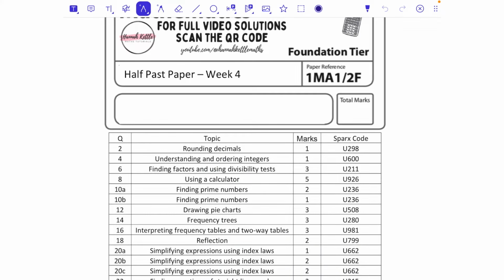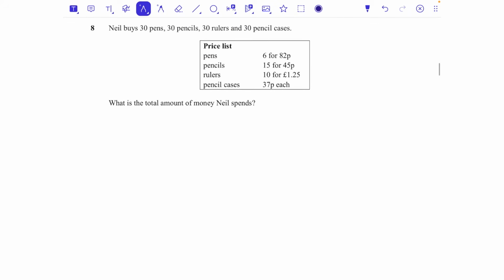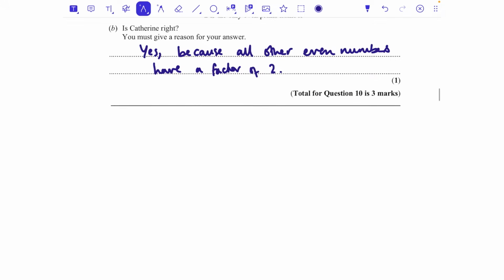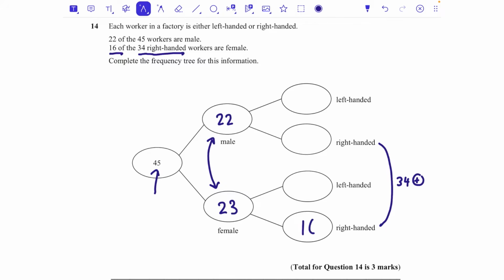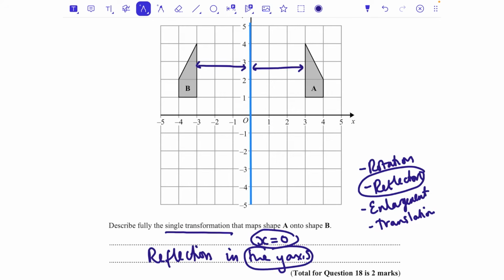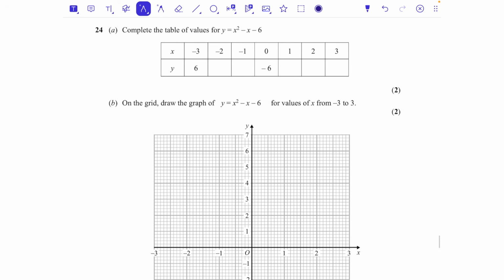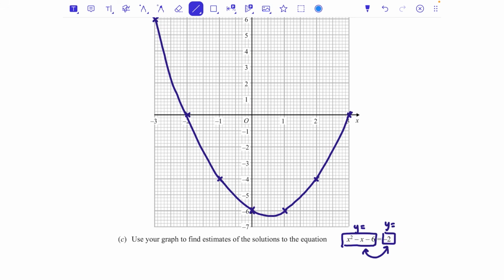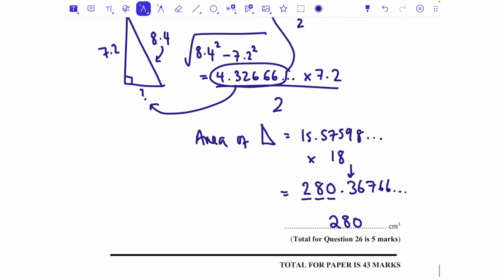Half a GCSE Maths Paper Every Week | Week 4 (Foundation Edexcel Revision)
🎥 Full series
Start from Week 1 and work through one each week:

⏱️ Timestamps